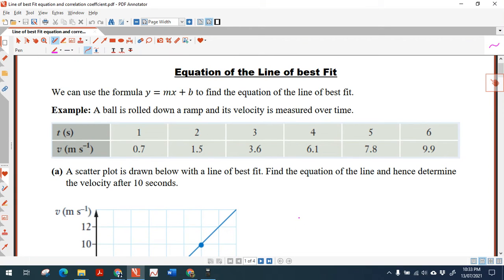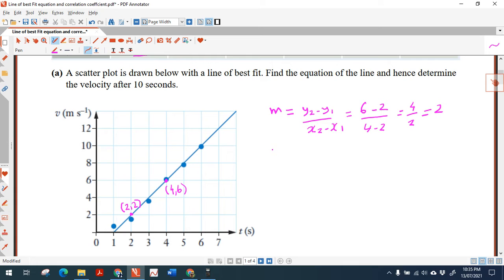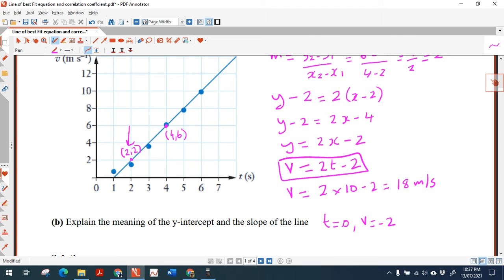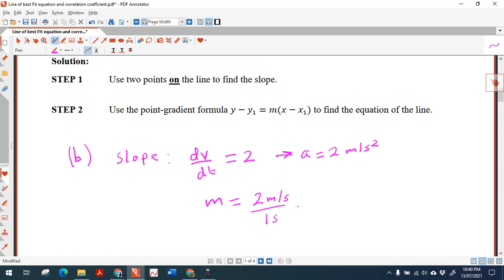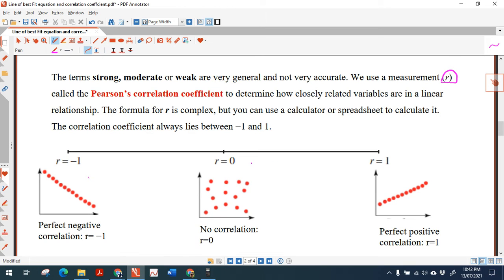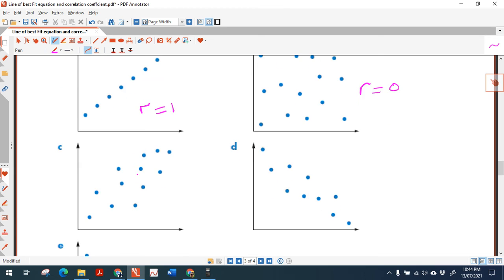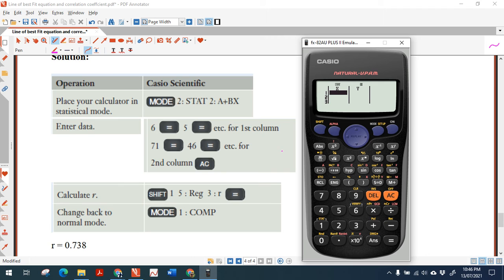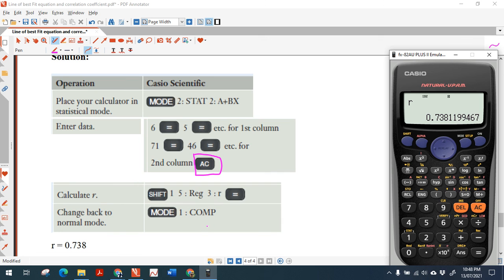Line of fit equation and correlation coefficients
Y12 Advanced Maths